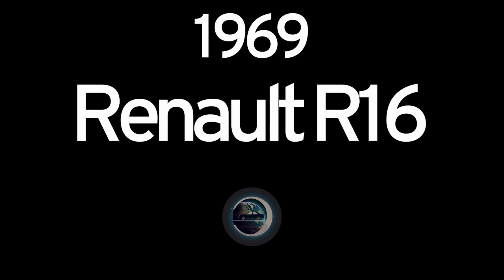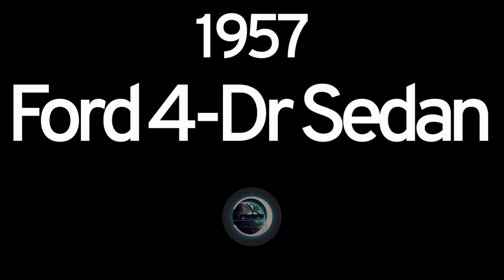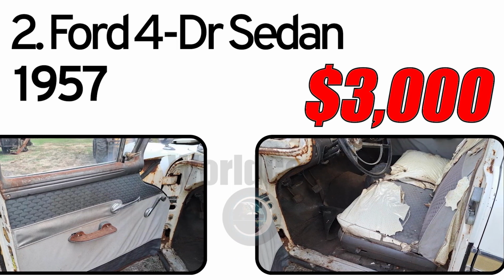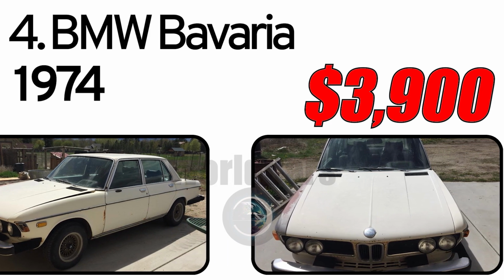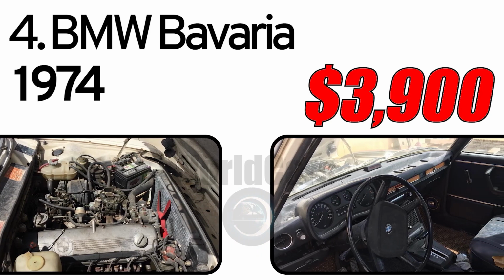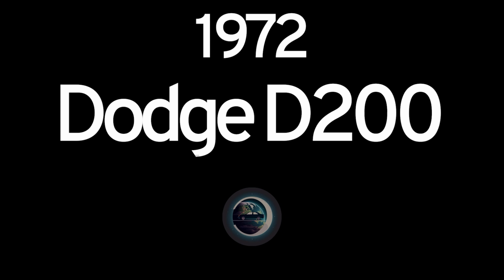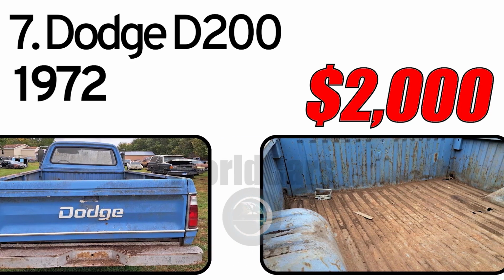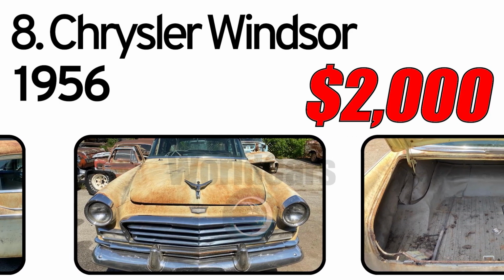8 Classic Cheapest Cars for sale by Owners Now Under $4,000! - Links to Listings Below! part 86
8 Classic Cheapest Cars for sale by Owners Now Under $4,000! - Links to Listings Below! part 86